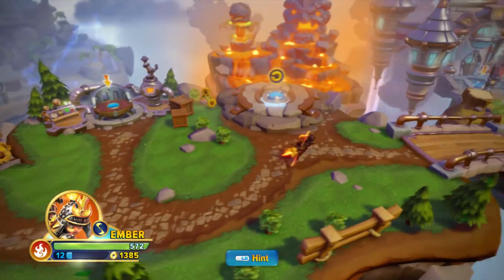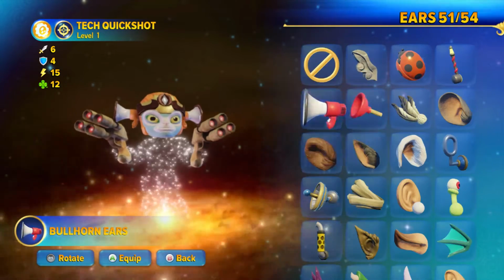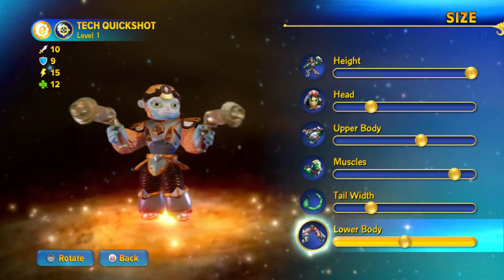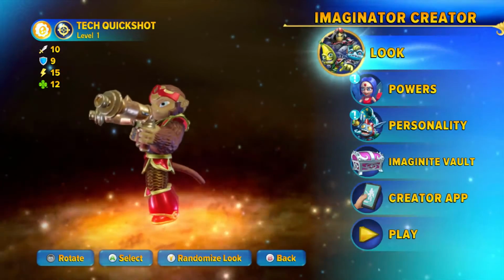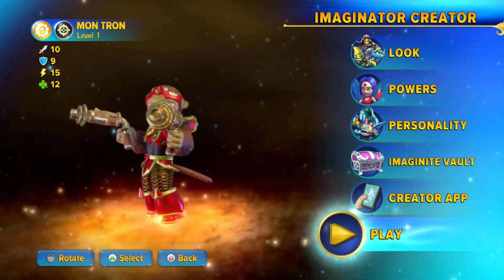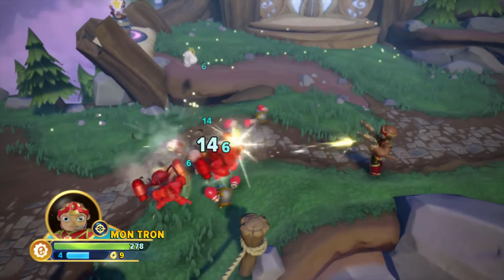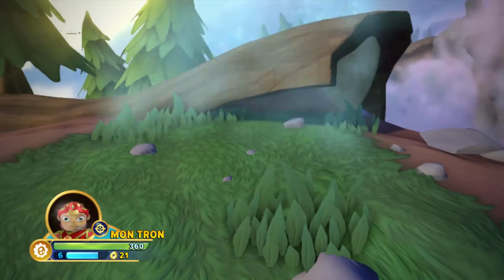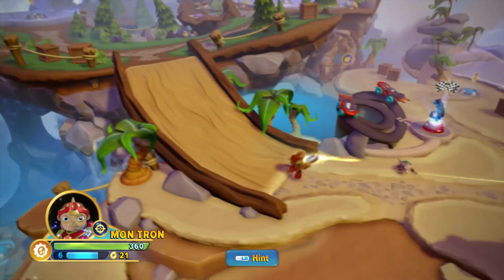Skylanders Imaginators - Mon-Tron